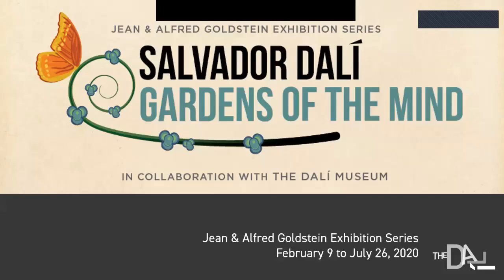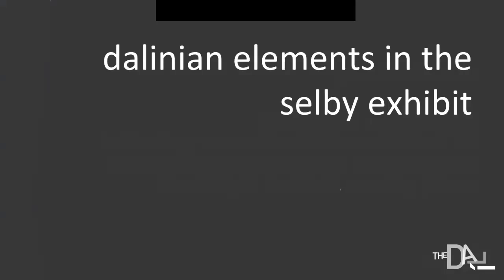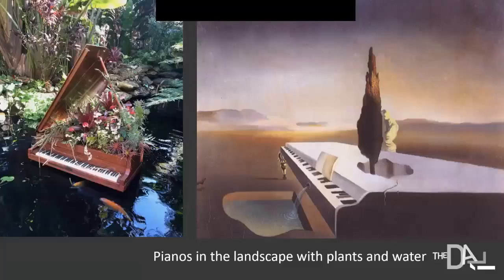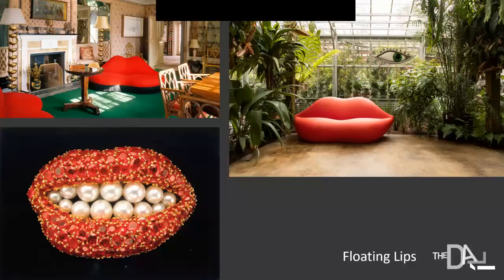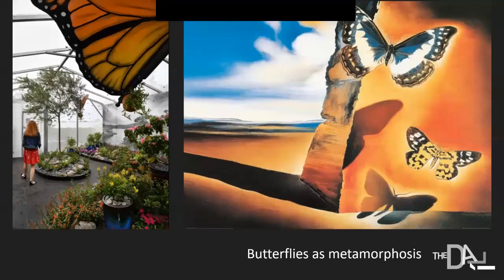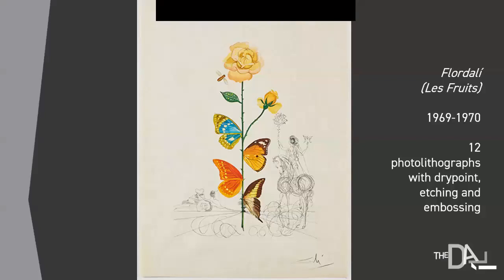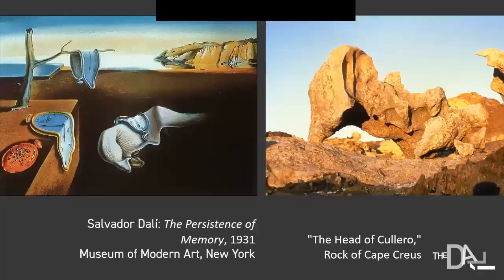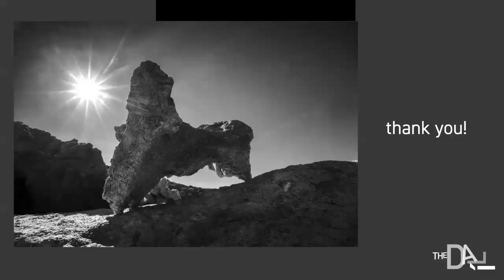Selby Gardens Zoom Talk Dali's Landscape 2020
Dali's Environment: A Geological Delirium
Peter Tush, Curator of Education, Dali Museum